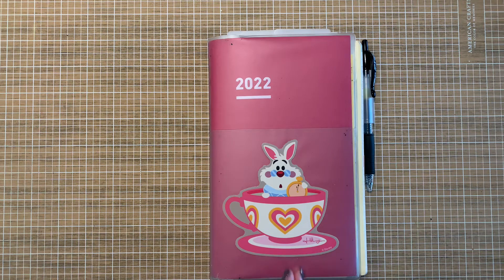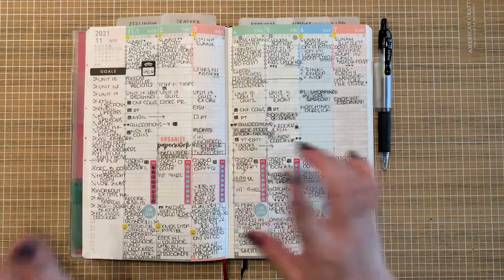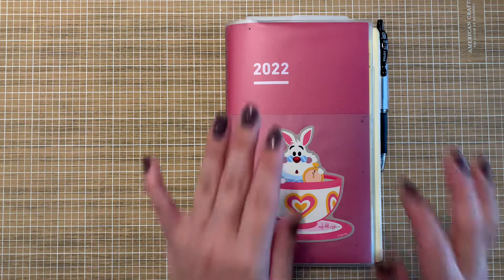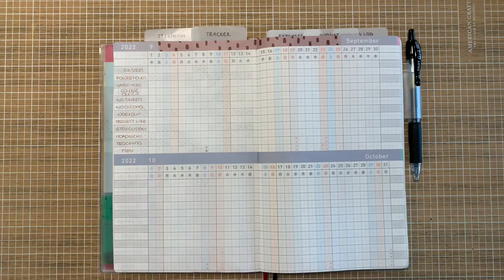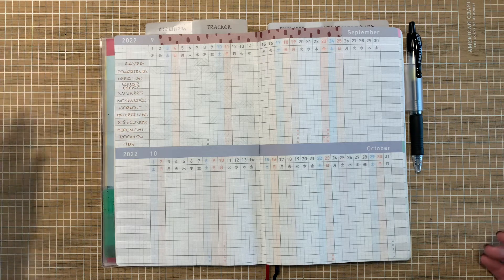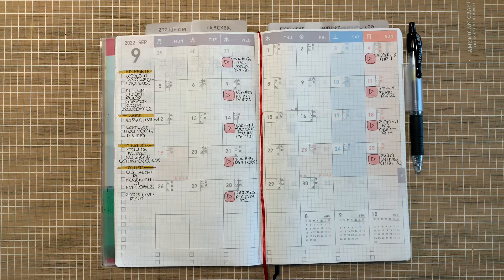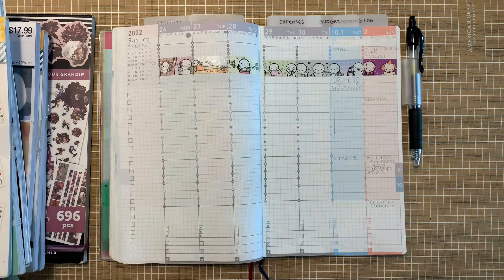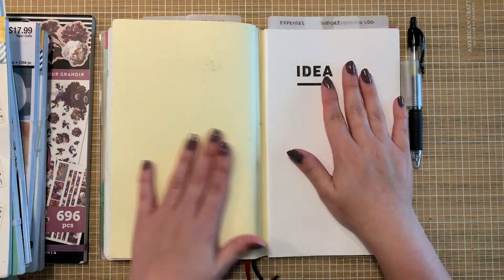Kokuyo Jibun Techo: Plan w/ Me September 2022